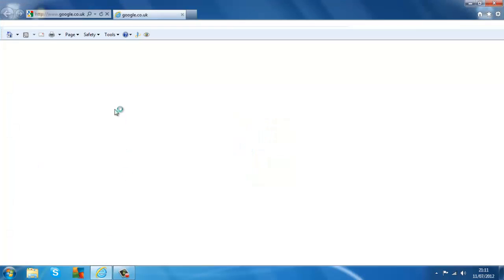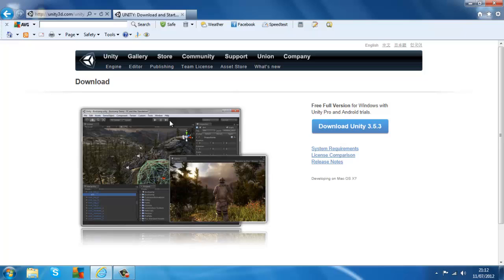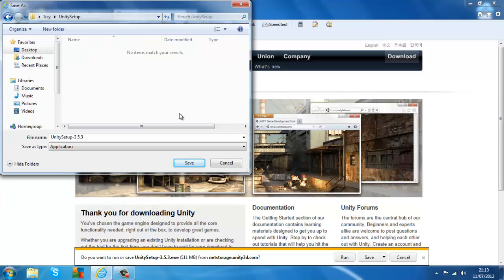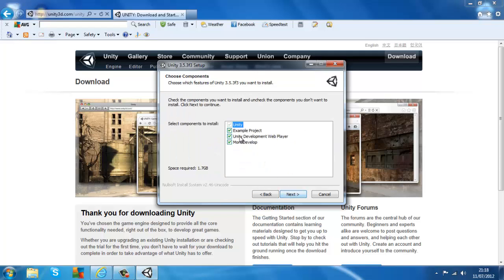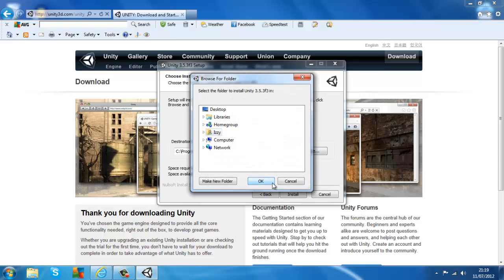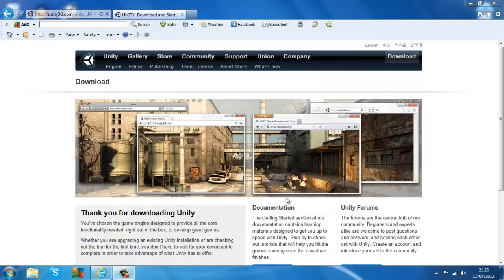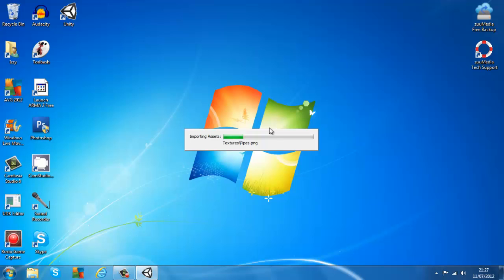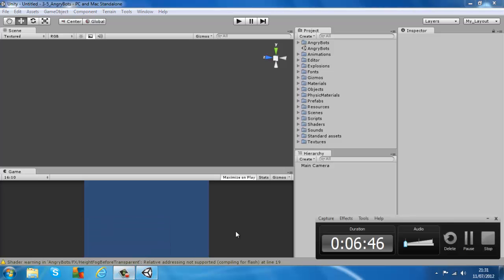2012 How to Install Unity3D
Hi guys and welcome to part 1 of my unity3d tutorials.
Today i will be showing you how to install Unity3D.